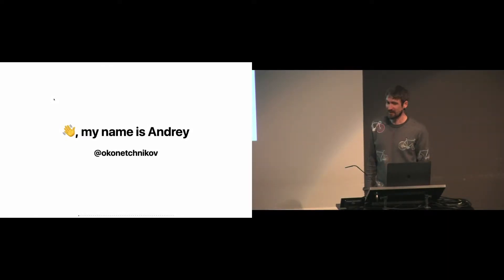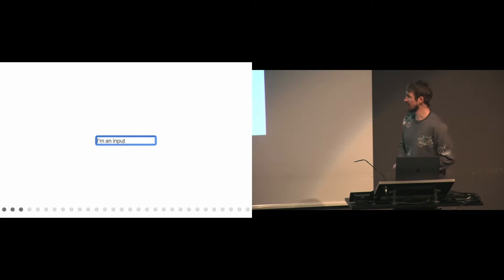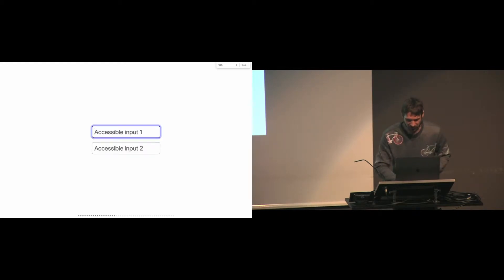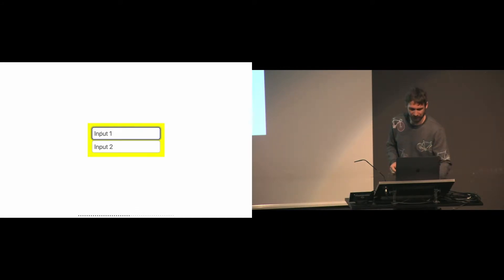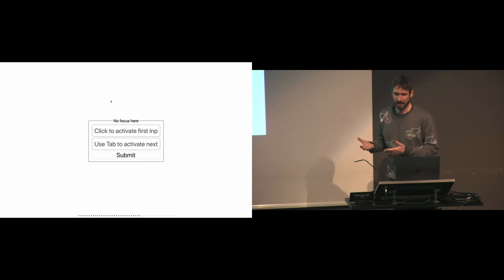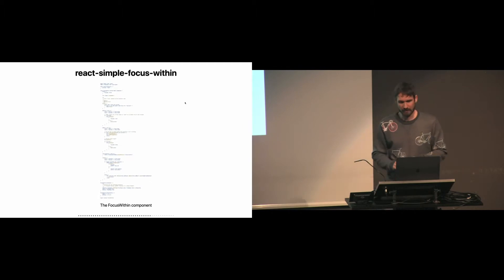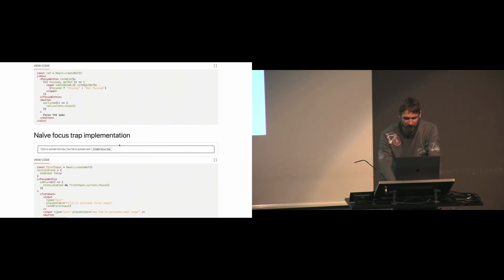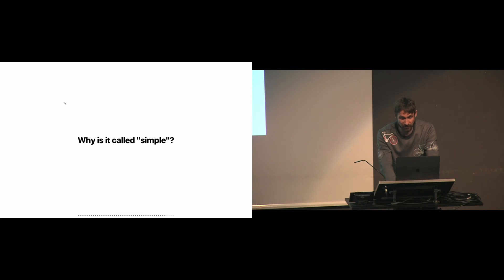Andrey Okonetchnikov - Focus management in react [AgentConf]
AgentConf ⛷️is where industry experts discuss the future of frontend. Plus two days of skiing.
WorkerConf was in Dornbirn 21. - 24. February 2019

TheAgentConf is dedicated to talks by world-class engineers envisioning the future of frontend. 16 international Speakers are invited to hold full-length talks and a group of speakers present lightning talks about their projects and products. Getting inspiration from these experts is the #1 driver why people from the united states, Europe and Asia make their way to AgentConf every year!